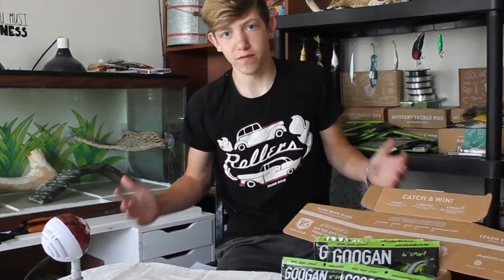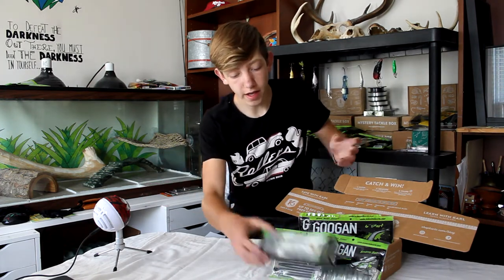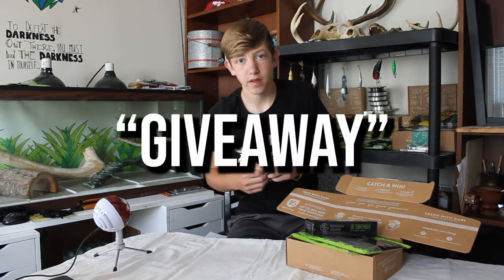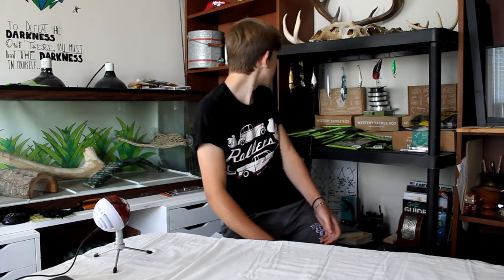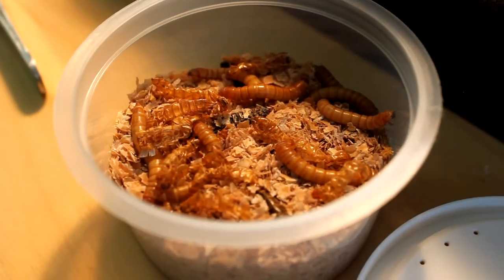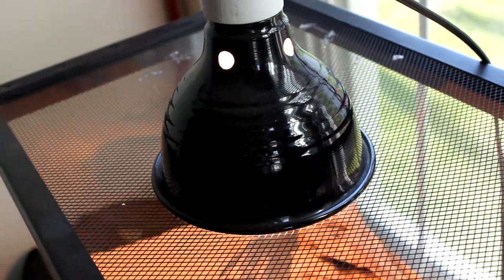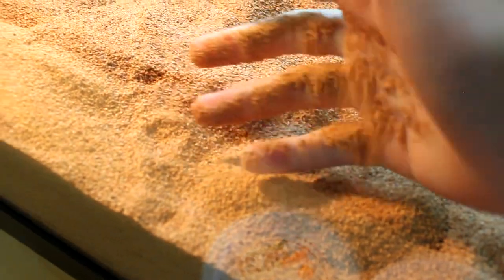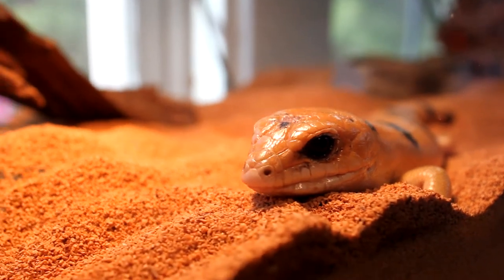PETER'S BANDED SKINK CARE GUIDE! *giveaway*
If you like fishing then enter this giveaway for 5 PACKS of GREAT lures from the GOOGAN SQUAD!